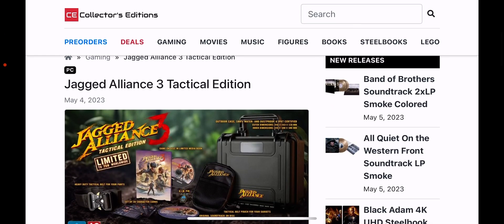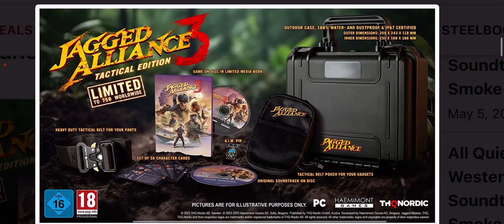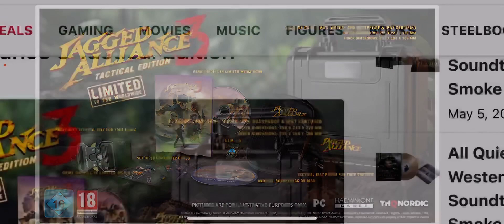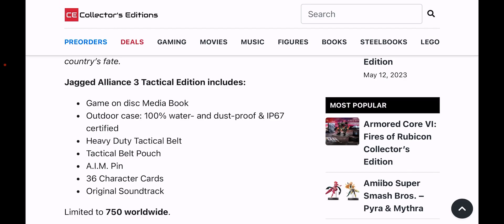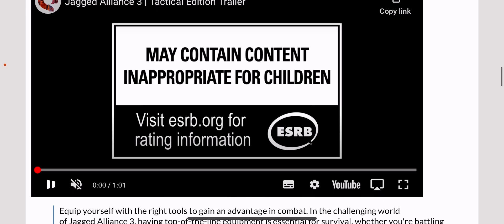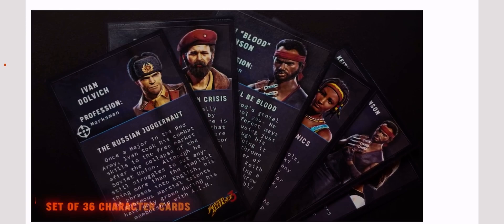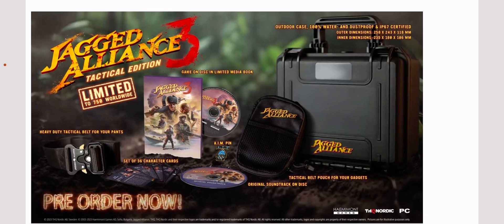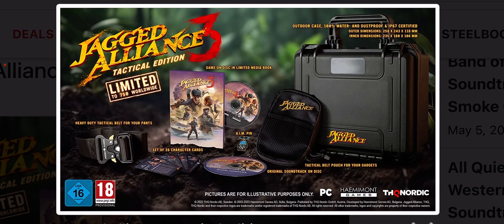Jagged Alliance 3 Tactical Edition is £115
Jagged Alliance 3 Tactical Edition includes:

Game on disc Media Book
Outdoor case: 100% water- and dust-proof & IP67 certified
Heavy Duty Tactical Belt
Tactical Belt Pouch
A.I.M. Pin
36 Character Cards
Original Soundtrack